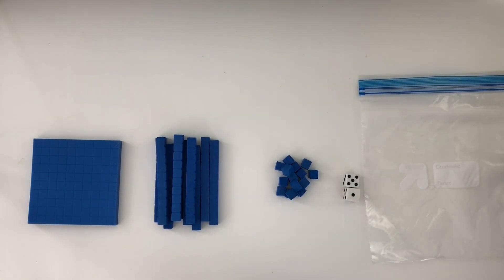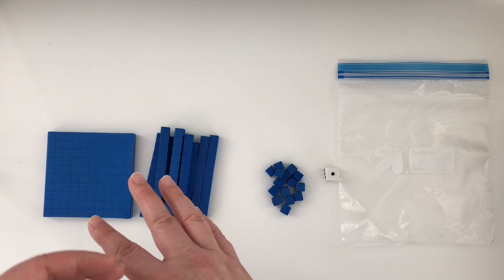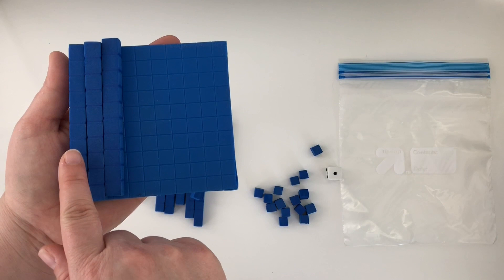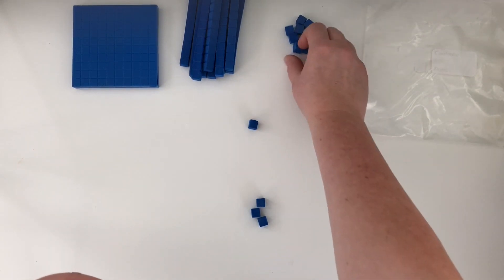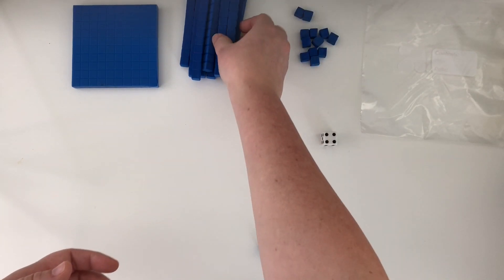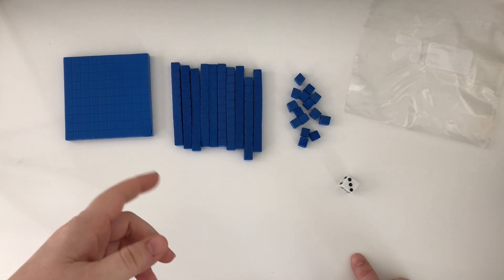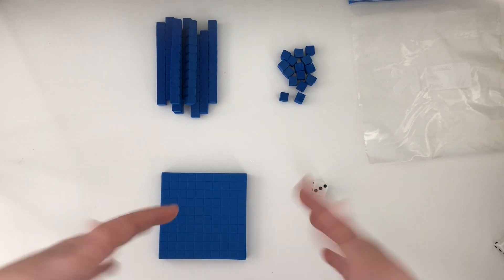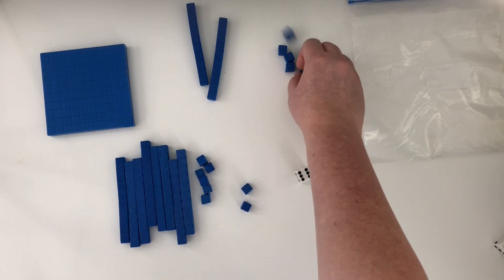The Must Play Game BEFORE You Start Your Regrouping Unit!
Do not start your regrouping addition or subtraction unit without playing this game!

Today, I'm sharing a play-2-different-way game that helps your students better understand the idea of regrouping 100's to 10's and 10's to ones.

In the first part of the video, watch as I share how to play "Race to a Flat". Students work with dice to build up their number to 100, or a hundred's flat, by trading in or regrouping their pieces. Students play until they have traded in all their pieces for a 100's flat.

In the second part of the video, I show you how to adapt the same game for teaching subtraction with regrouping. Now, instead of building a 100, students are racing backwards to a one.

Also includes teacher tips for preparing your students for the unit as well as tips on how to prepare your materials for playing the game.

Place Value Blocks I'm using...

Leigh Langton The Applicious Teacher 2020